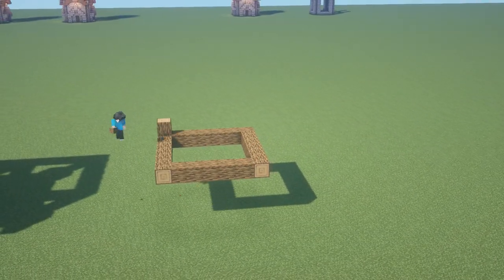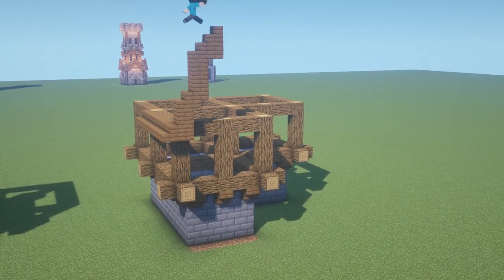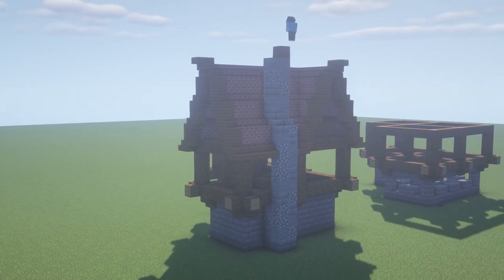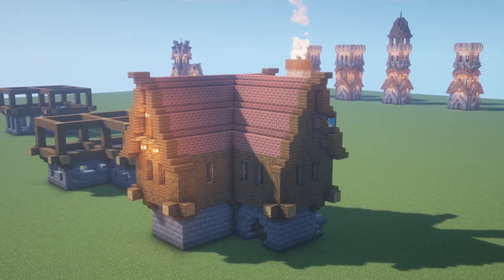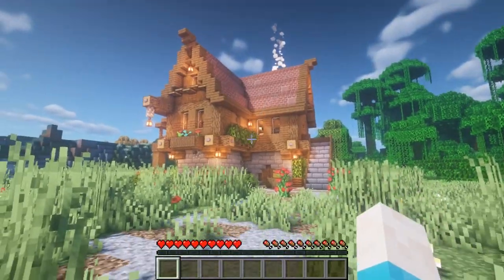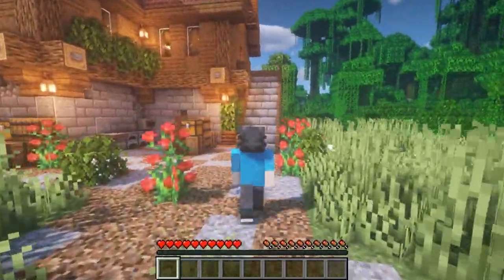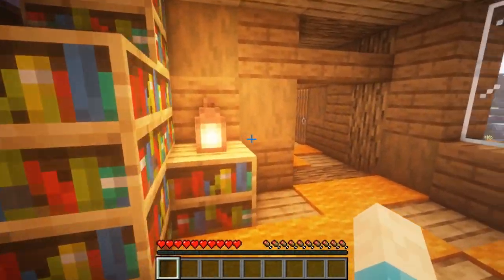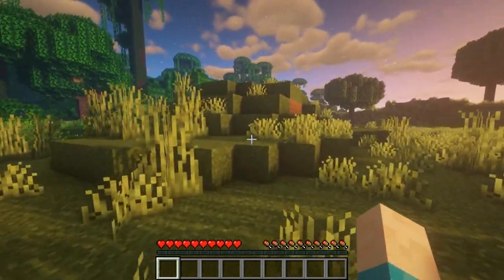Minecraft - Awesome Large Medieval Town House｜Timelapse｜Inspiration Build｜[World Download!]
FullySpaced shows you how a timelapse of his awesome large town house!